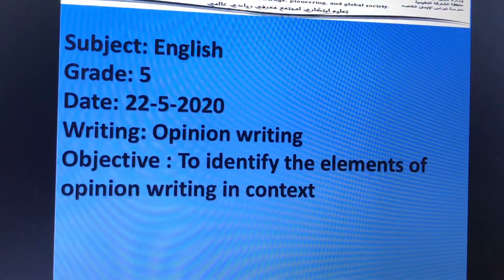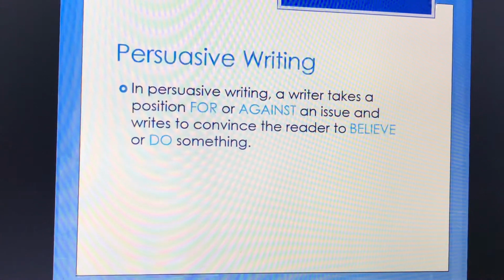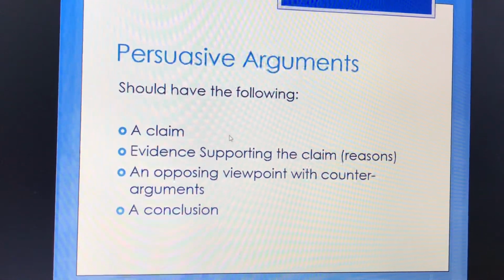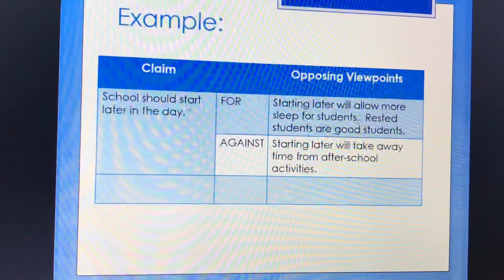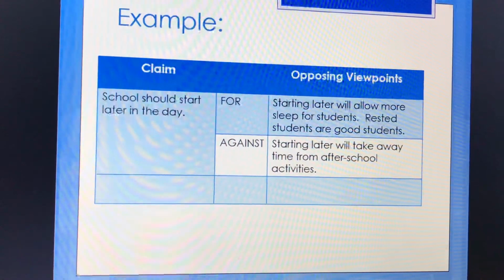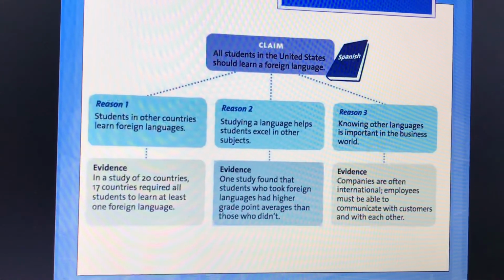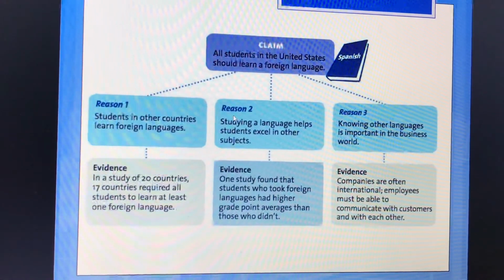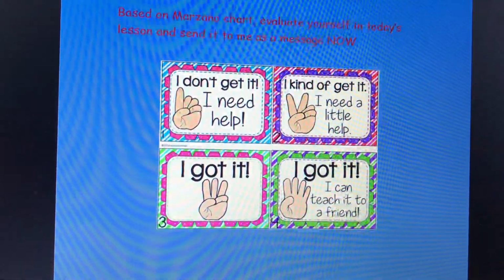Opinion writing -grade 5